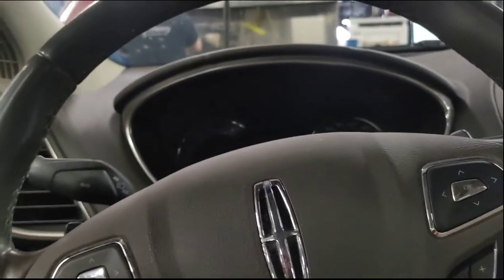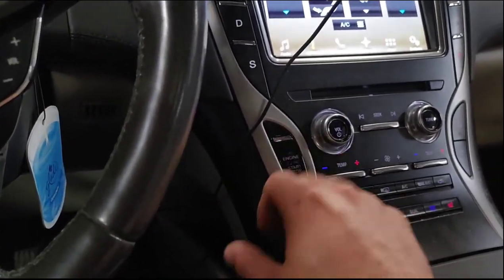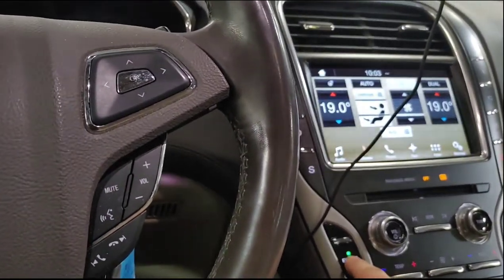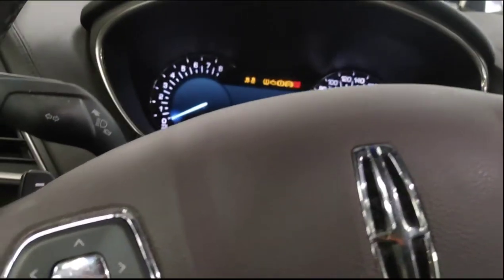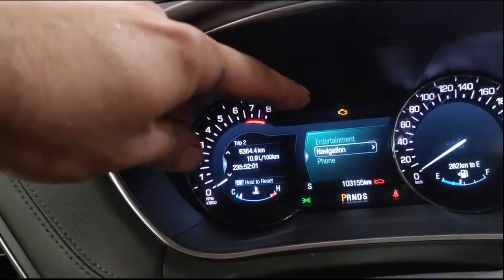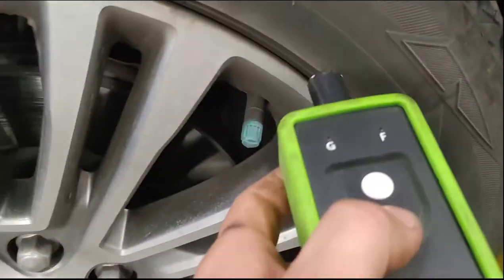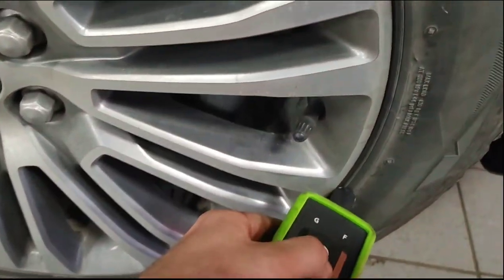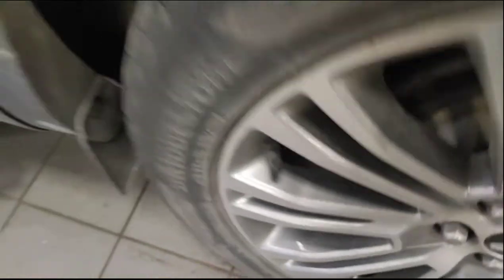Ford/Lincoln Tpms Reset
Quick video on how to reset your Ford/ Lincoln vehicles.

Mailing  address:
JL's Auto Solution
21blvd De Gualle Chateauguay Qc, J6K4c4